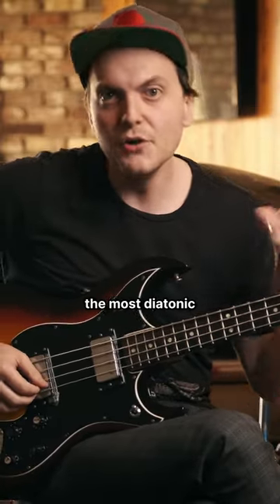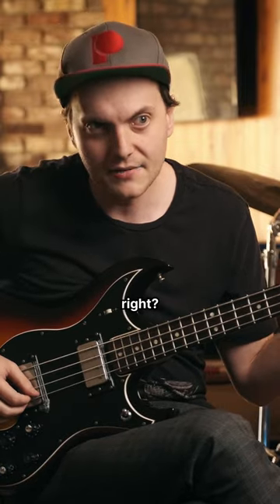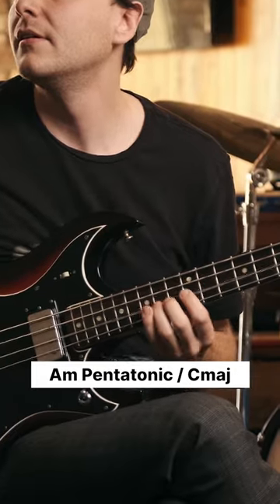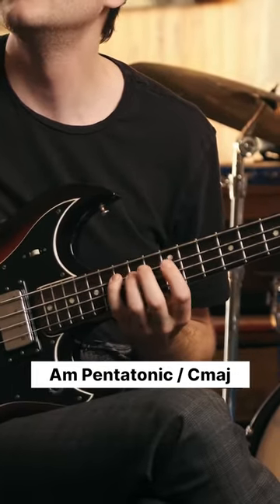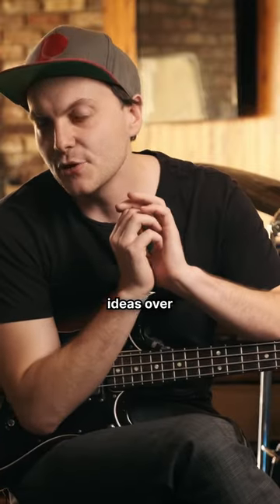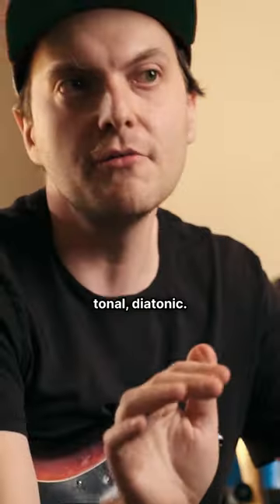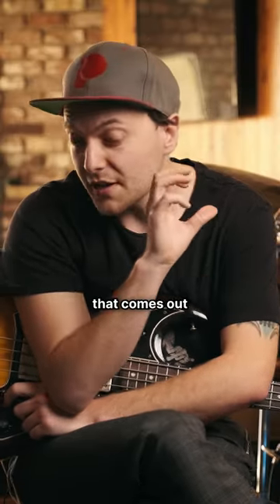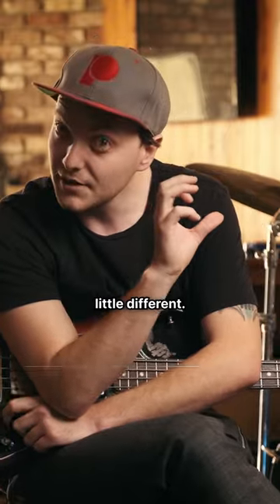Changing the Flavour of the CHORD?! 🤪🧃 | Feat. Nick Campbell